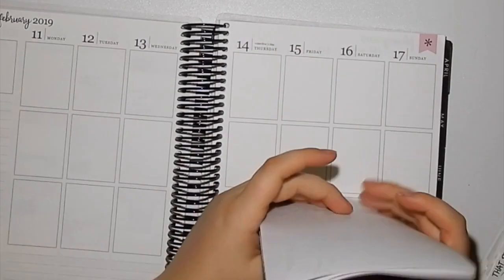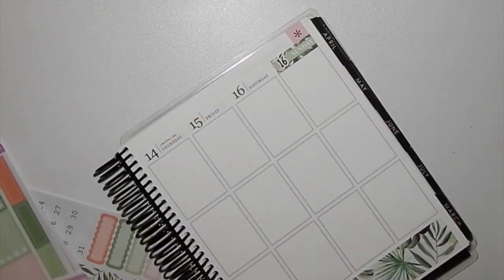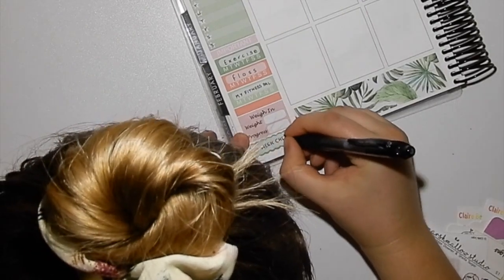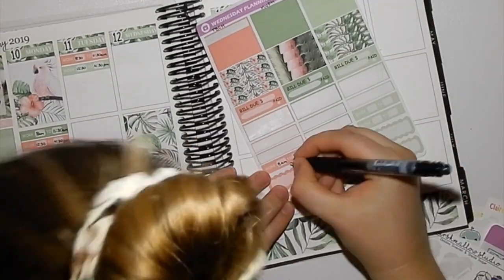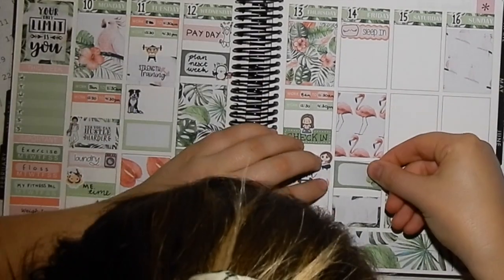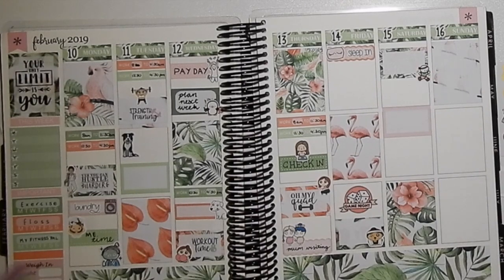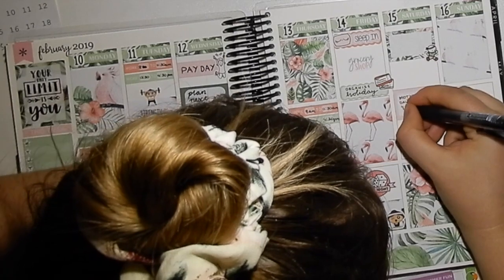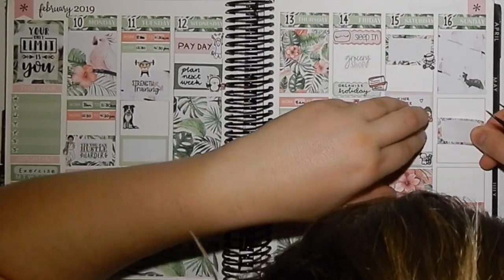ERIN CONDREN PWM - Tropics {Wednesday Planning}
This week I use the newly reformatted Tropics kit from Wednesday Planning. She has matte removable paper so you don't necessarily need Undo while you're planning with it.
I chat a little bit about boardgames, a little bit about my fitness progress so far and mostly I just talk trash :P

Meloplans is also uploading a PWM using this kit (old format I believe) so feel free to check it out.

*I do use colourful language, It's not directed at anyone and isn't intended to cause offense*

All opinions are my own and all stickers are purchased with my own money unless stated otherwise.

Shops mentioned:
Wednesday Planning:

Planner Goddess Studio:

Claire Bear Prints:
Unfortunately this store is no longer open.

Sassy Dreams Planner:

Plan to Create:

The Little Rafael:

Barney and Moon:

Hazel Rose Creative:

________________________________________________________________________________________________My name is Lyss, I'm fairly new to the planner community but I fell hard and fast down the rabbit hole. 2018 I was using an hourly as it was my last year at university where I studied physiotherapy. EC user. Sticker fiend. Purple lover. Dog obsessed. New grad physiotherapist. Planner addict.